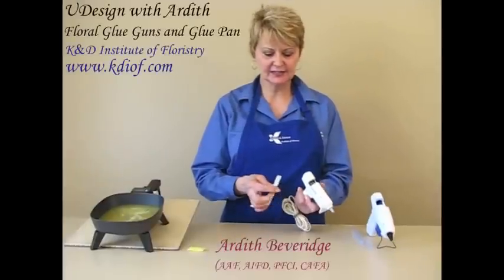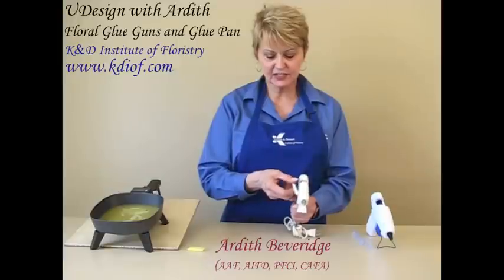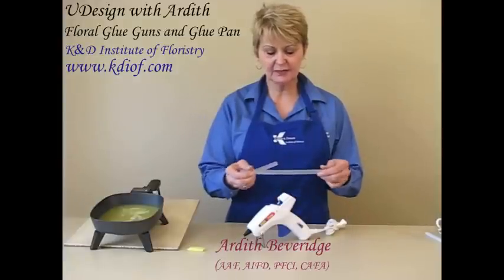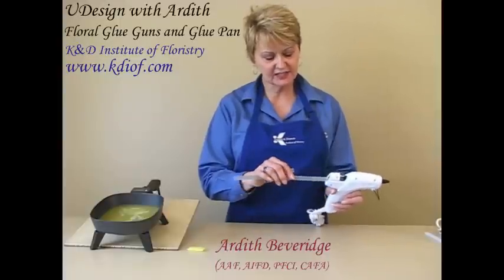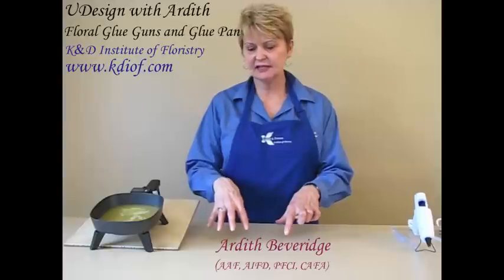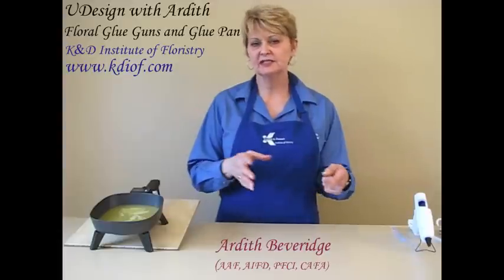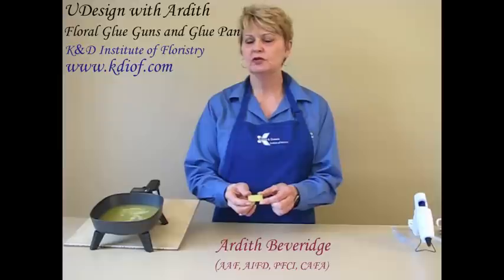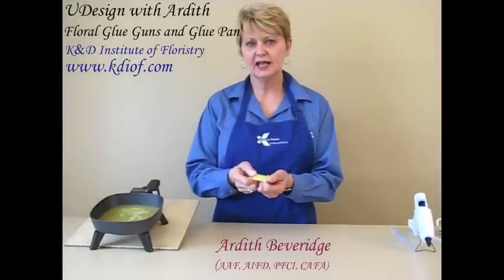UDesign with Ardith 8. - Floral Glue Guns and Glue Pan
UDesign with Ardith Video Tutorial 5. - Ribbons
Koehler&Dramm Institute of Floristry
Instructor: Ardith E.Beveridge (AAF, AIFD, PFCI, CAFA, MSF)

For more UDesign with Ardith video tutorials and floral design class information